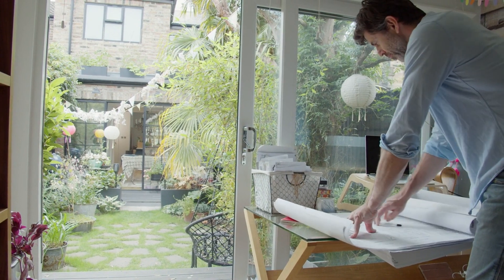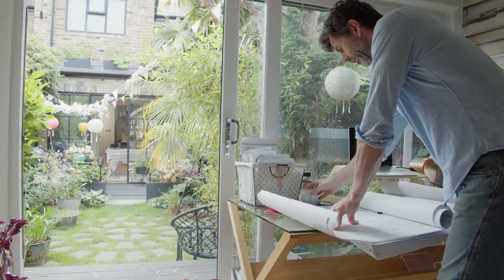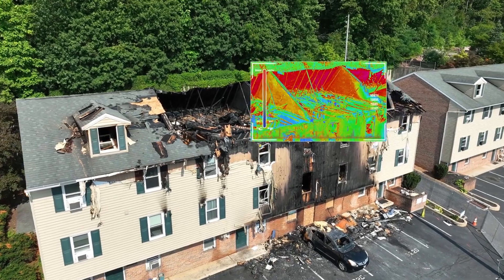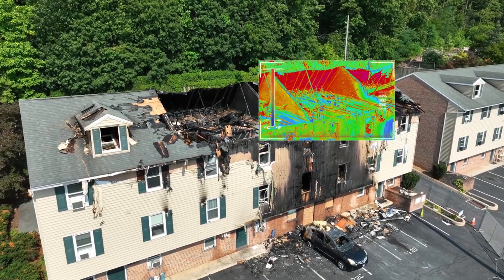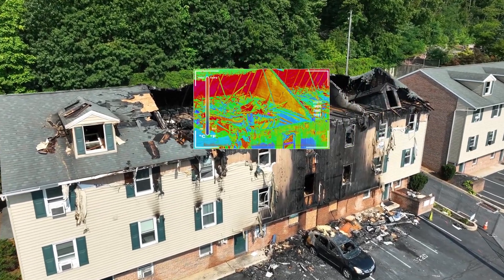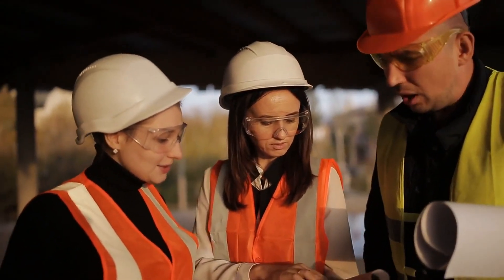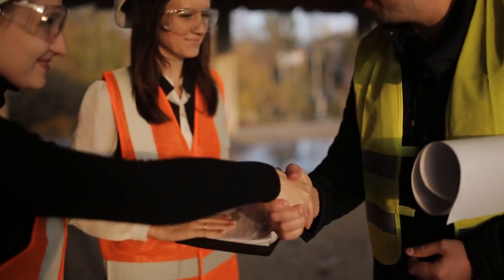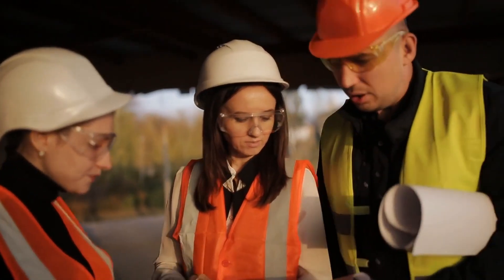Your Guide to Top Home Inspection Companies in London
Join us on a journey through the bustling streets of London as we uncover the secrets to finding the best home inspection companies. From expert tips to insider advice, this guide will empower you to make informed decisions and ensure your home is in the best hands possible.

Chapters:
00:00:00 - Introduction: Your Guide to Top Home Inspection Companies in London
00:00:13 - Importance of Research
00:00:49 - Experience Matters
00:01:07 - Effective Communication
00:01:28 - Leveraging Technology
00:01:45 - Ensuring Affordability
00:02:09 - Conclusion